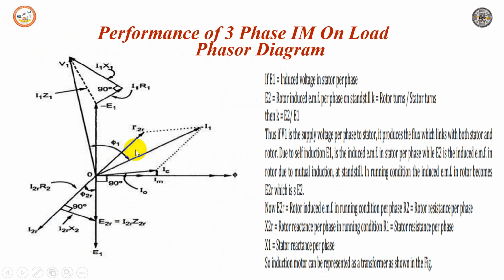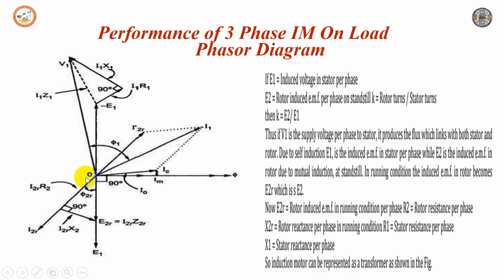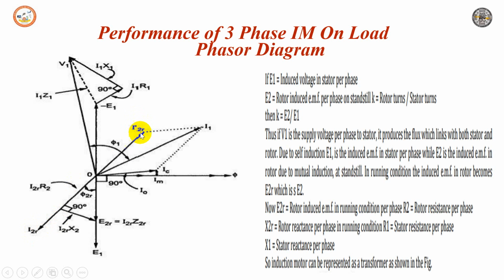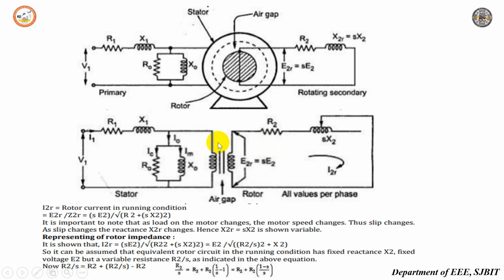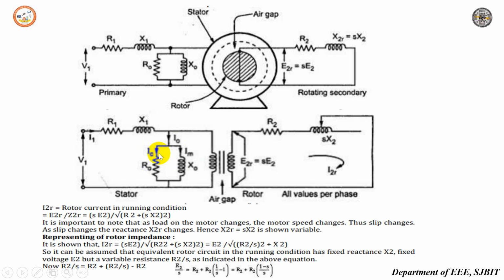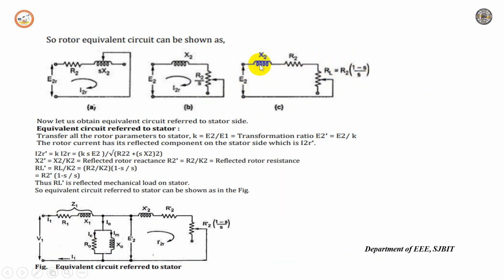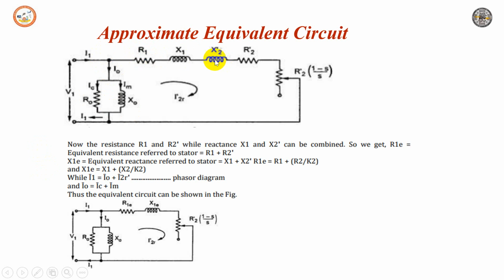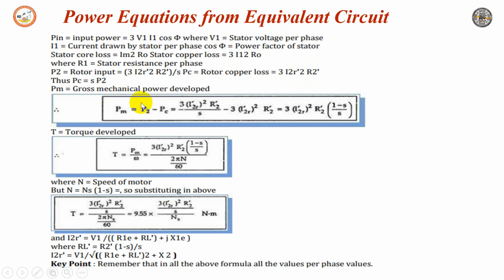Performance of 3 phase IM on load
Full load efficiency of 3 phase induction motor lies in the range of 72 % (for small motors) to 82 % (for very large motors). SPEED : When the induction motor is on NO-LOAD speed is slightly below the synchronous speed.